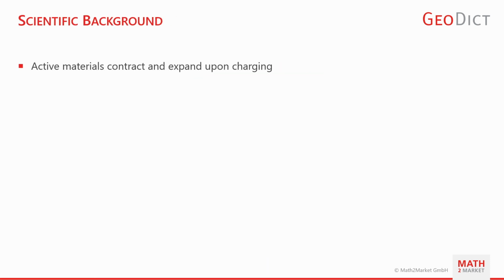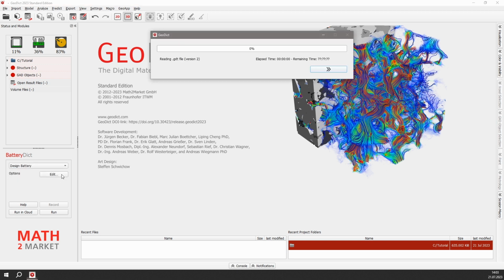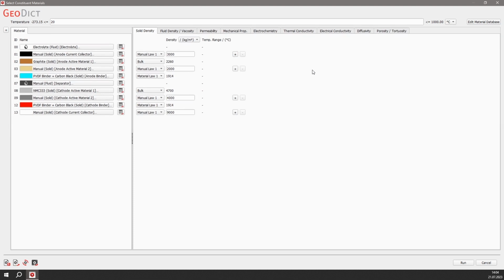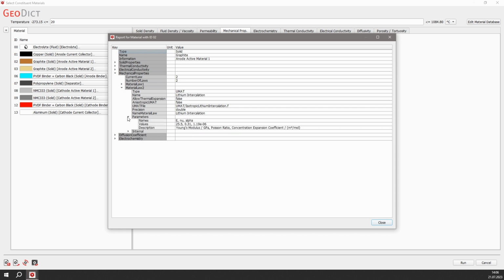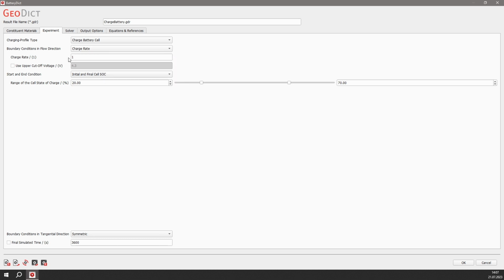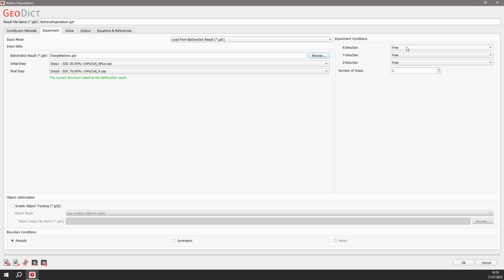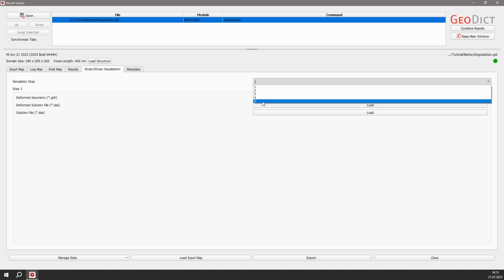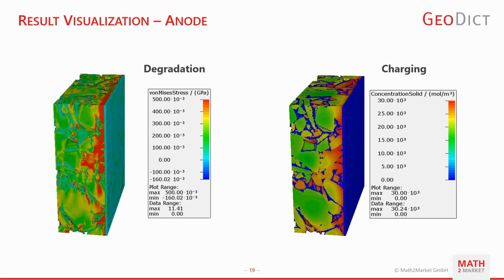How to simulate battery degradation | Math2Market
GeoDict 2023 Tutorial: Welcome to our GeoDict 2023 tutorial, where you'll learn how to perform 3D electrochemical-mechanical battery simulations using the BatteryDict Degradation module. In this video, you'll be empowered to navigate GeoDict 2023's capabilities independently.

Explore the scientific background, understand how to create a digital battery structure, set up charging simulations, and conduct degradation simulations. Uncover the crucial relationship between volume changes in battery electrodes and their impact on performance parameters.

This tutorial is part of a series designed to empower you with battery simulation skills. You have the knowledge at your fingertips. Enjoy your journey into battery simulation!

References:
Wenzler, N. et al. 3D Electrochemical-Mechanical Battery Simulation Tool: Implementation with Full Cell Simulations and Verification with Operando X-ray Tomography. J. Electrochem. Soc. 170, 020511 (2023).